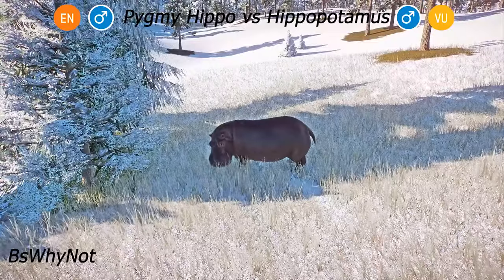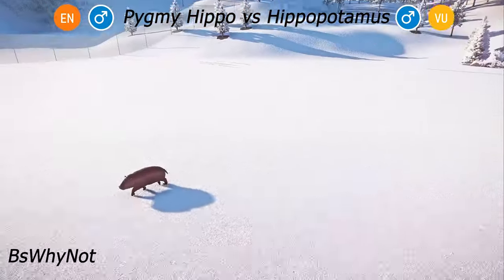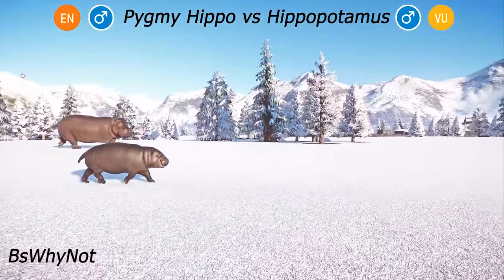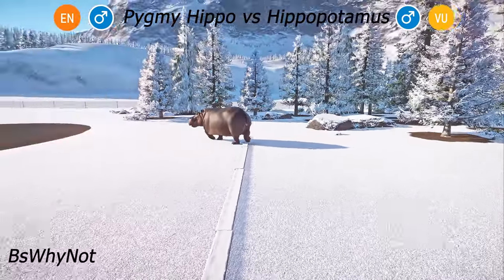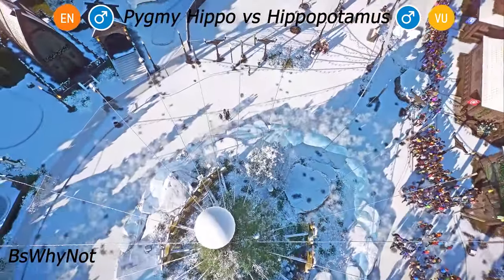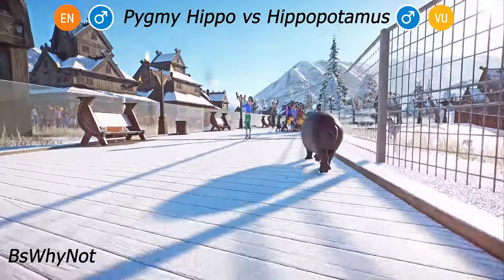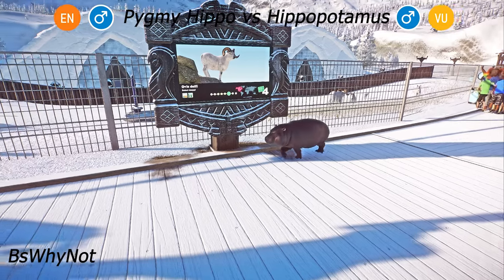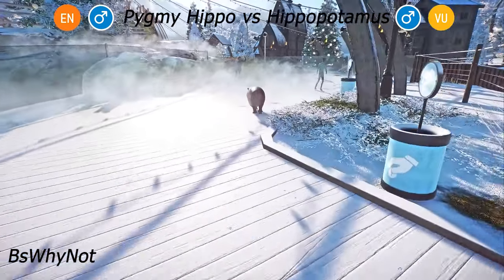A Head To Head Speed Race Between Pygmy Hippo and the Hippopotamus in Planet Zoo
Welcome back for another head to head racing video.  Today will race the Pygmy Hippo versus the Hippopotamus for the first place.  Let's see which one of the is the fastest.  Let the race begin.

VU : Vulnerable
LC : Least Concern
CR : Critically Endangered
NT : Near Threatened
DD : Data Deficient
DM: Domesticated
EX: Extinct